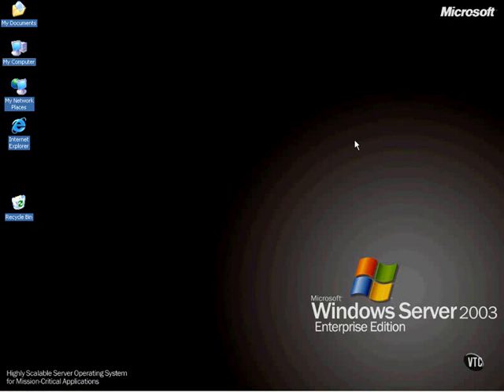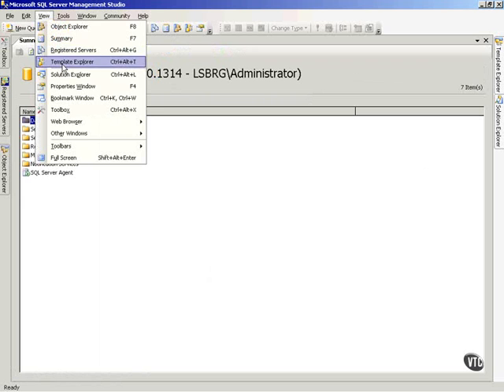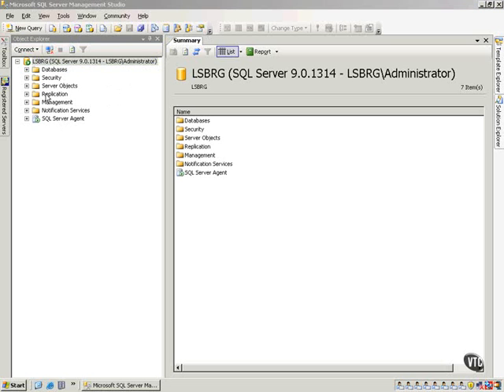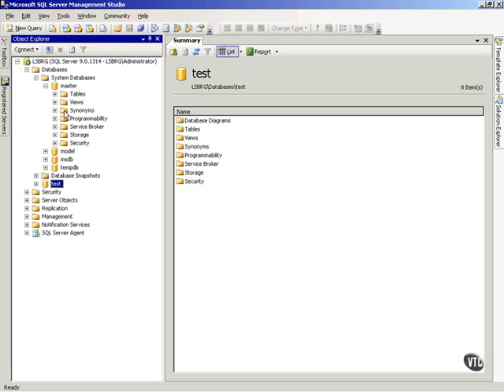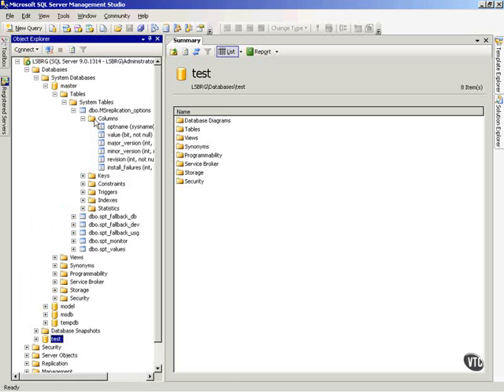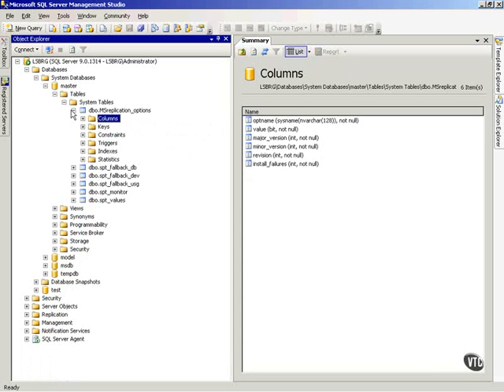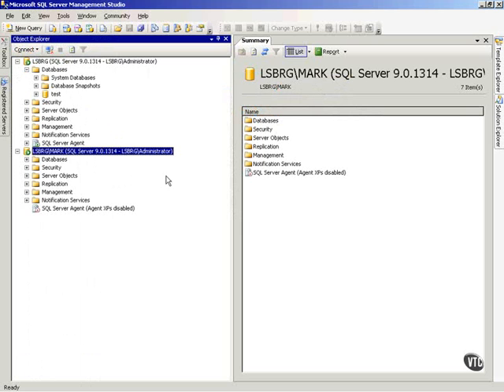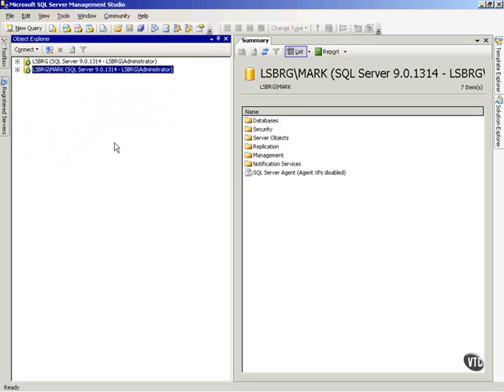SQL Server 2005 Part 3.3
Object Explorer